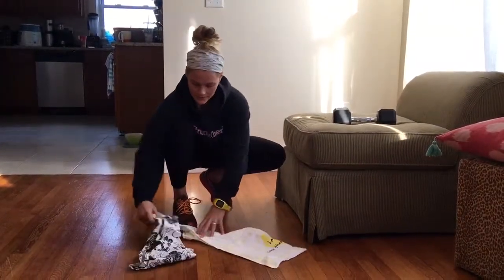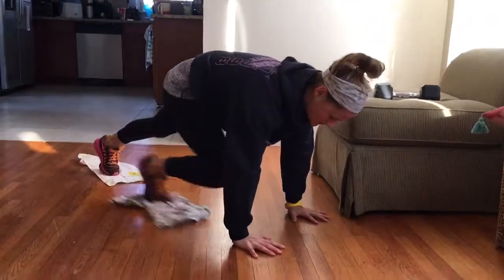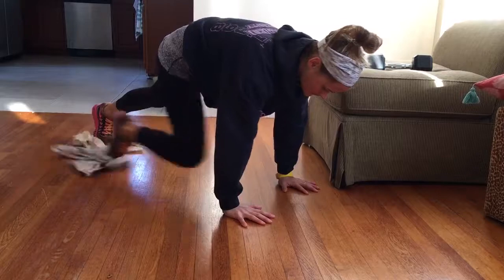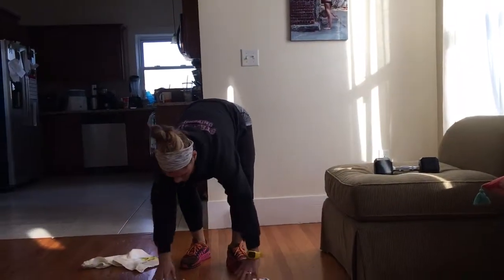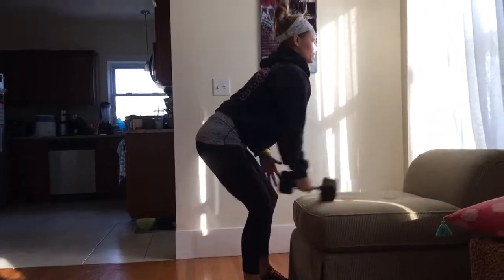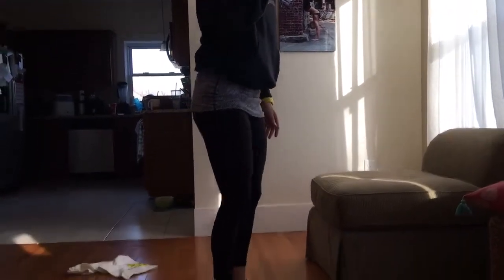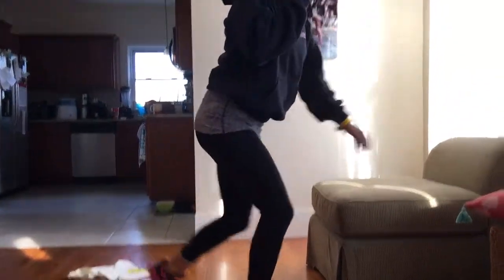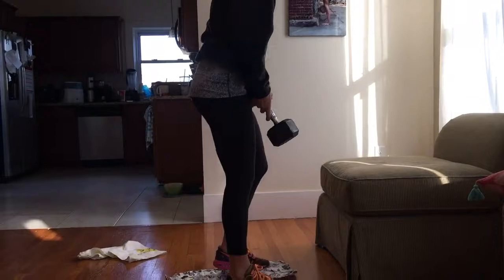Smart Strength Fitness Hacks- Dish Towels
If they do, though, please hit the sub button (it helps a lot!).
Together, you and I are going to learn a lot about our bodies!
Let me introduce myself, I’m Stacey. I am a mom of two little girls.
Before I had kids I was a fitness freak ☺ I’ve been a strength & nutrition coach for 15 years, I am a pre and postnatal corrective exercise specialist, postnatal fitness specialist, RKC kettlebell instructor, RYT yoga instructor and I’ve been fortunate enough to have my writing featured in a variety of outlets like Oxygen, Bostinno, Girls Gone Strong, and Juggernaut.
I’m honest and I share my experiences and what I have learned along the way. I’ll tell you everything exactly as I see it. Some stuff you might like, other stuff, not so much, and that’s totally okay! See you around ☺ Stacey